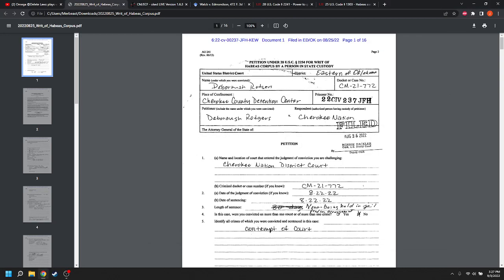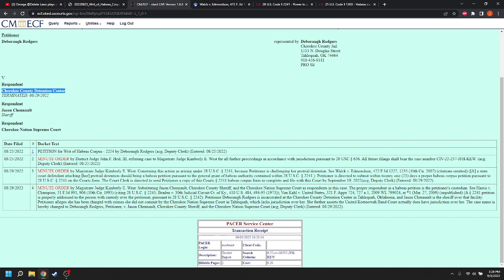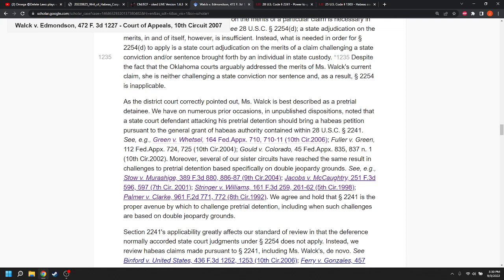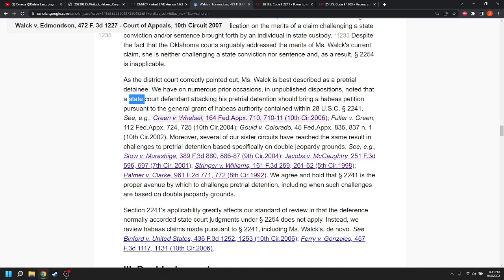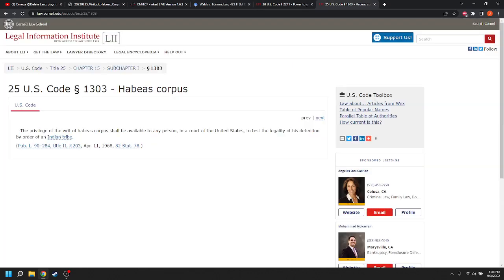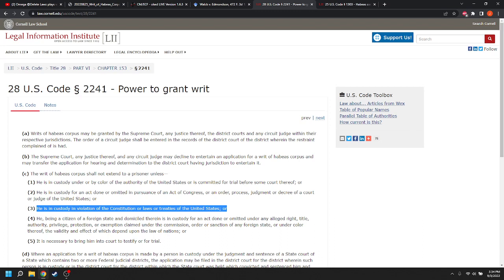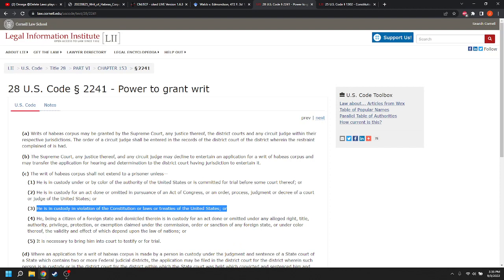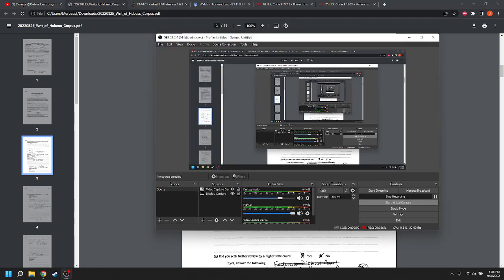Deboraugh Rodgers Habeas update 9 3 22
Citations